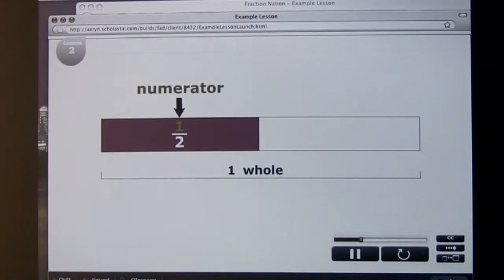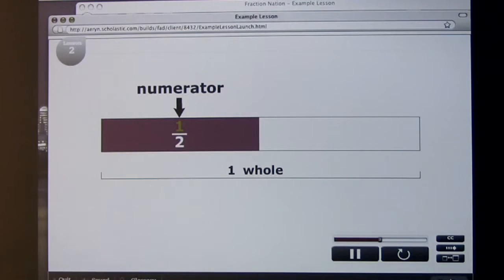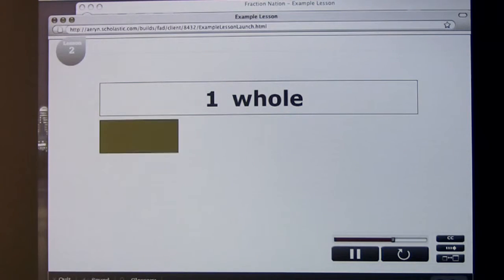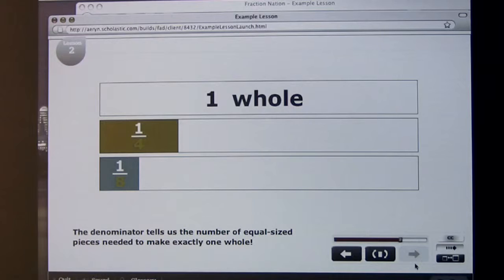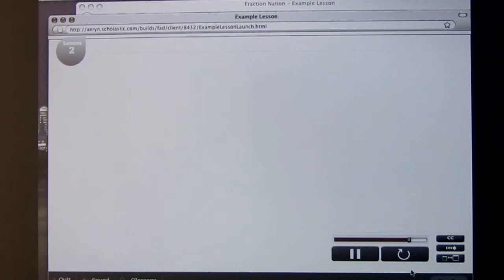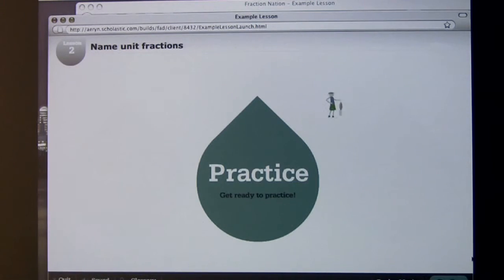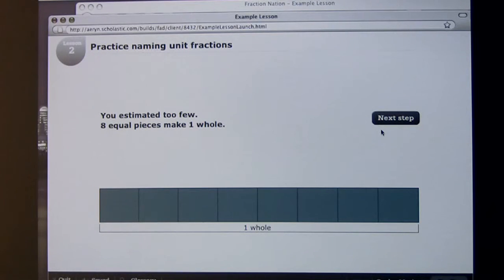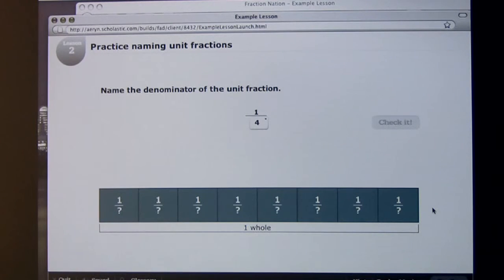Fraction Nation Demonstration